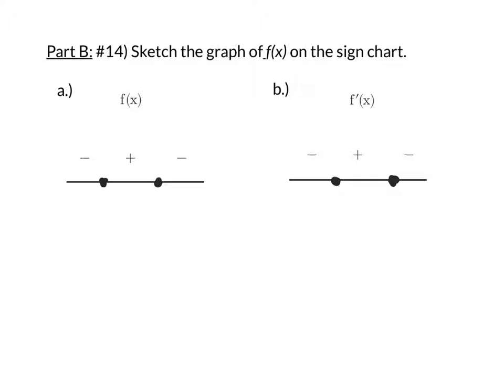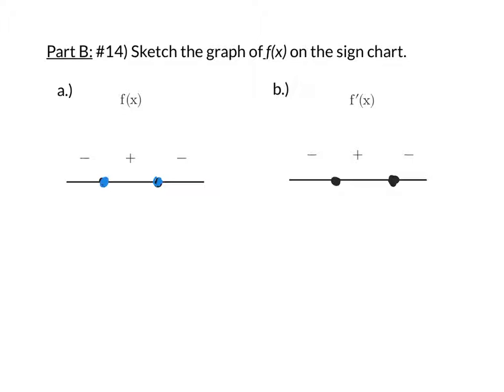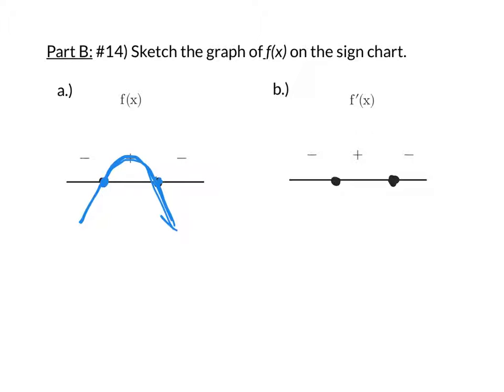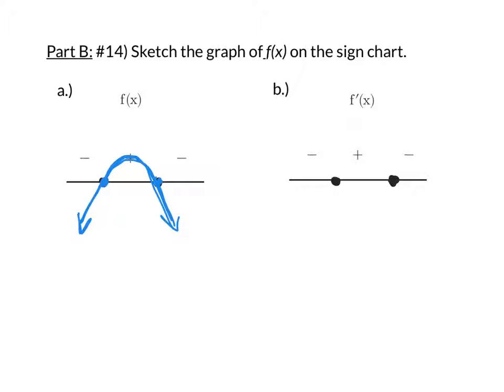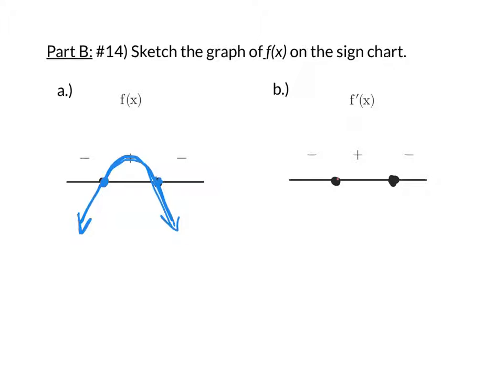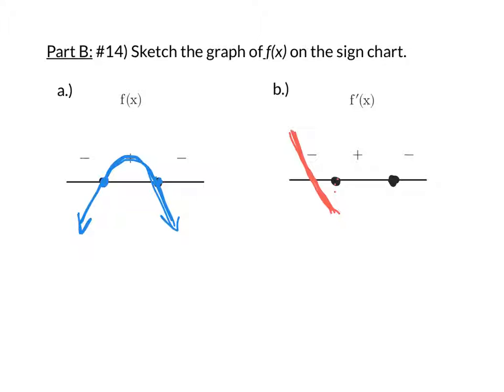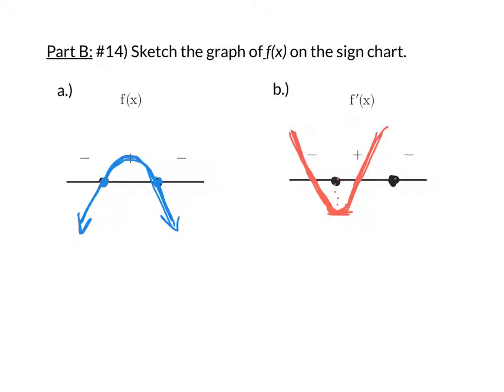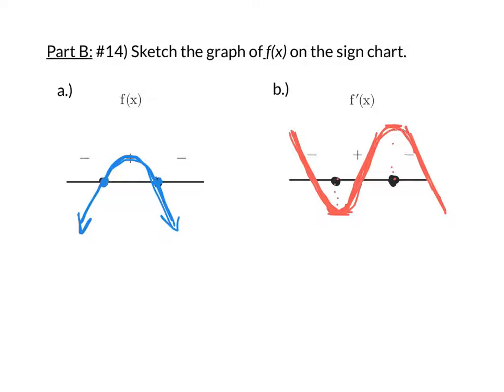Calculus-Review:Chapter 2a-Pt. B #14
Graph the function, given the sign chart of the function and of its derivative